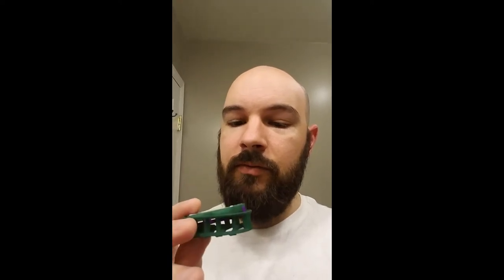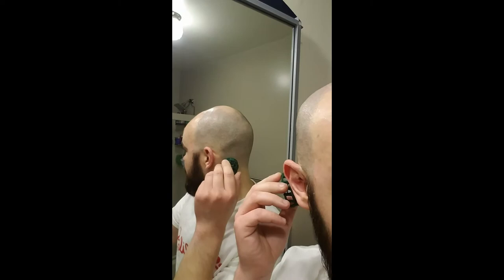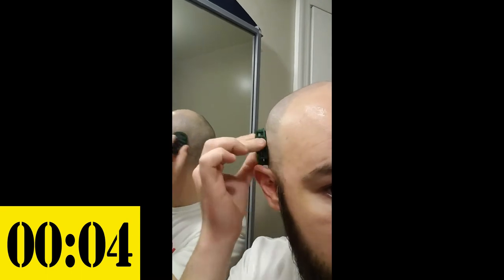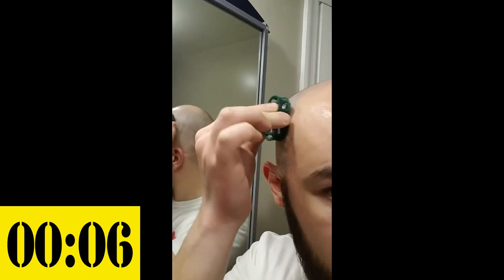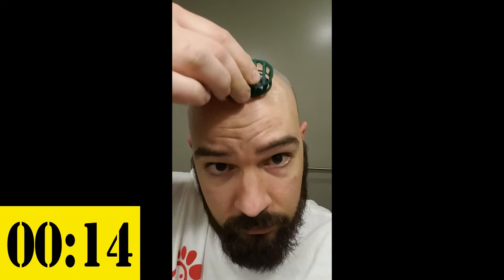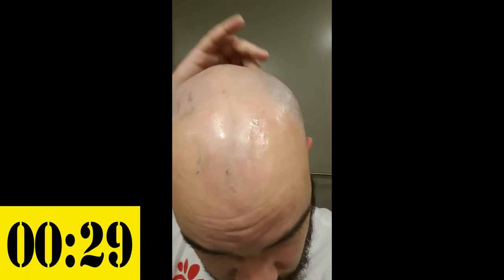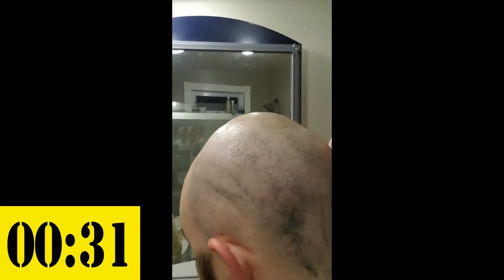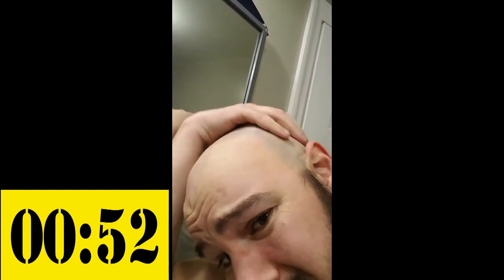Simplicity Ease & SPEED of the OmniShaver Review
Chris reviews the simplicity, ease and speed of the OmniShaver. His review and results are astonishing!

OmniShaver can "self clean" meaning it reduces the need to rinse during your shave. It can also "self sharpen" during your shave while moving the razors backwards and forwards on your skin like stropping a straight razor.